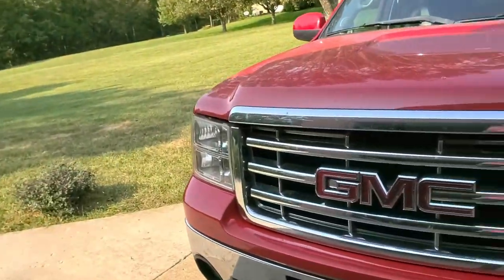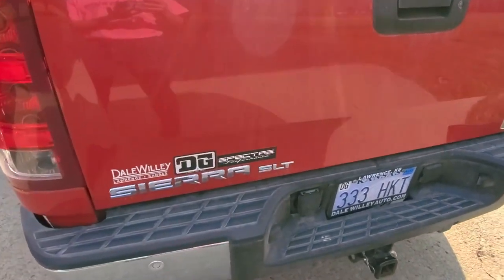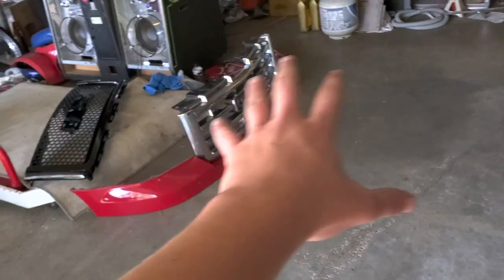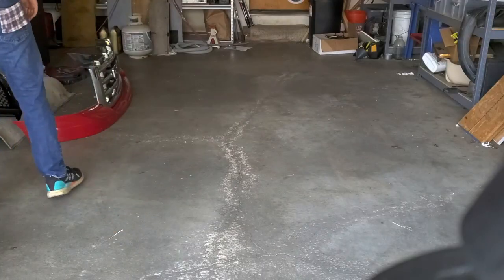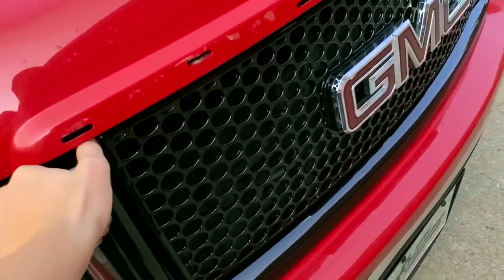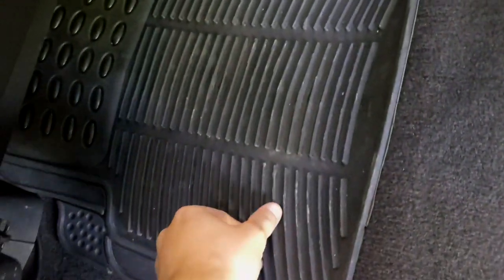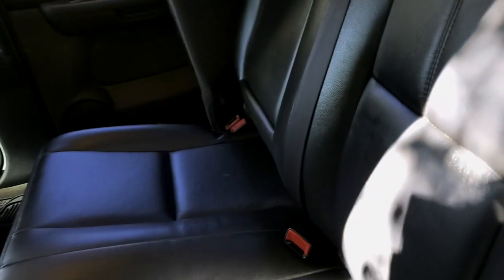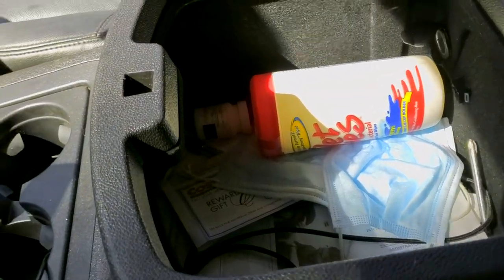New grill on the 09 Sierra!